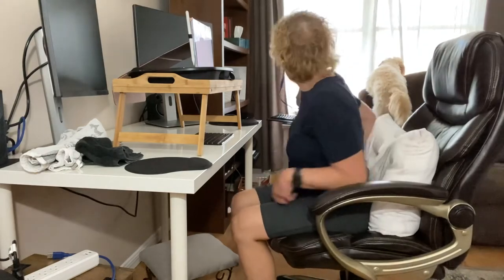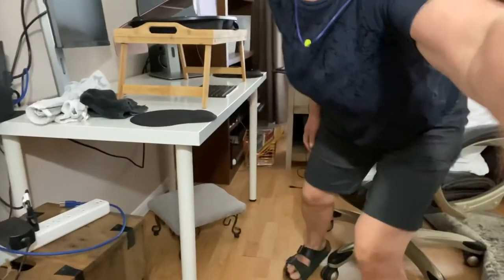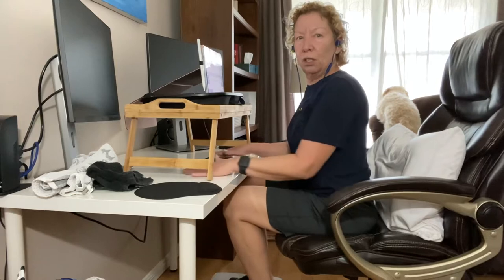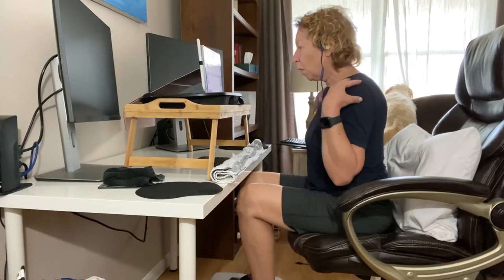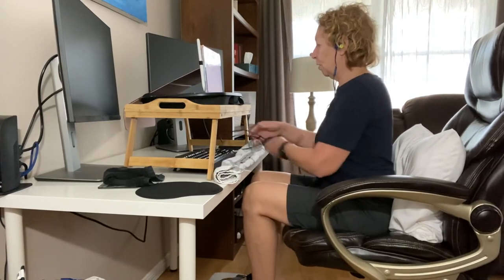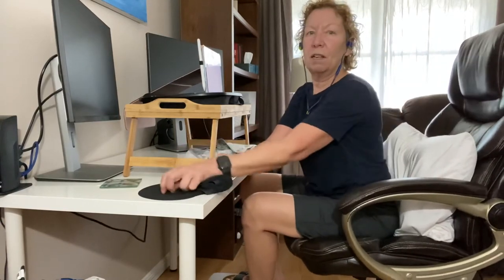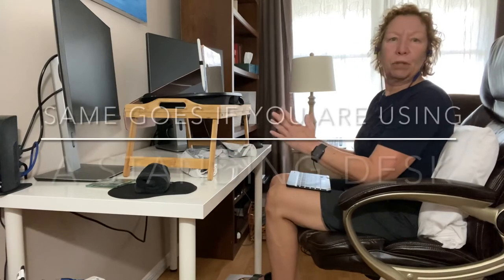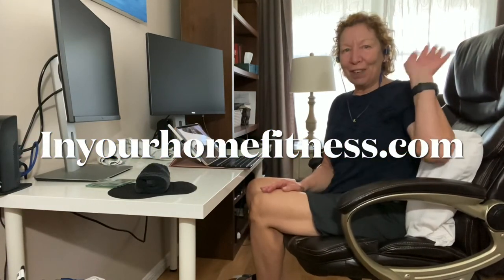How to sit at a desk using a tablet, laptop or iPad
What position you should be sitting at using a tablet, laptop or iPad, so your neck and back don’t hurt.